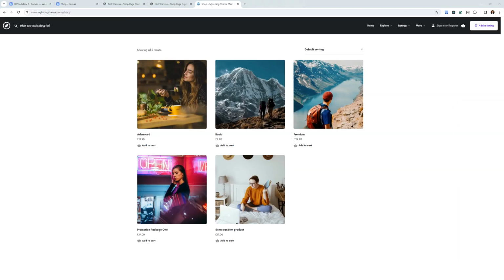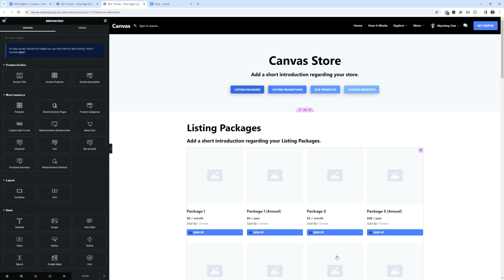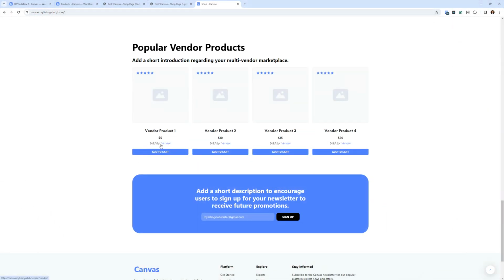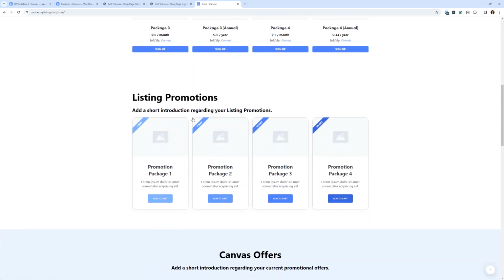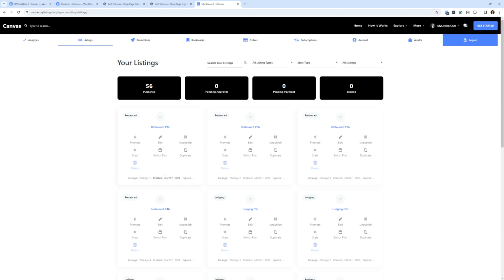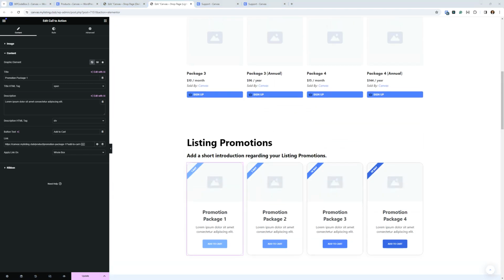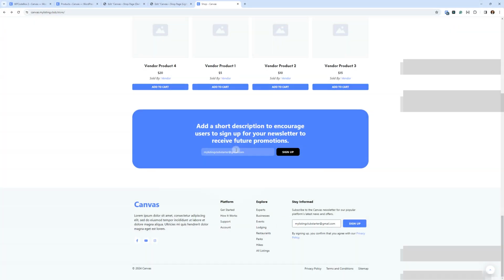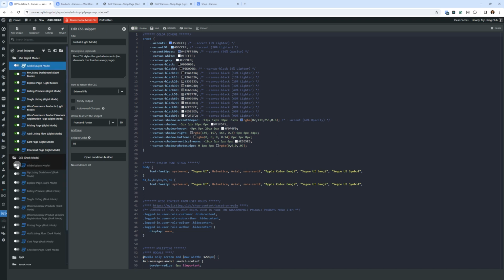Canvas - Shop Page